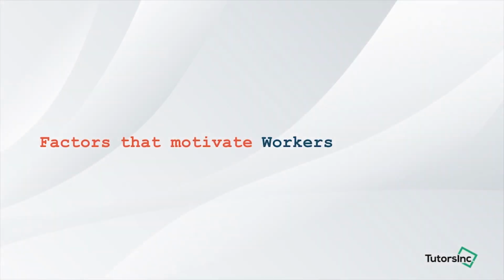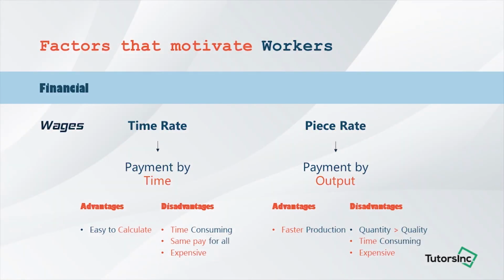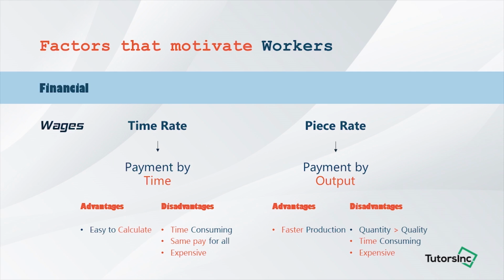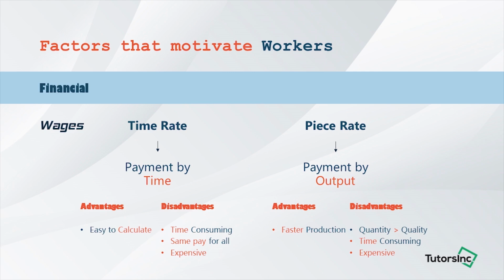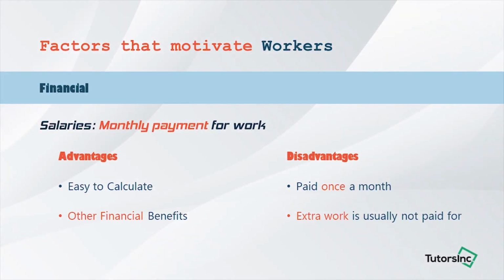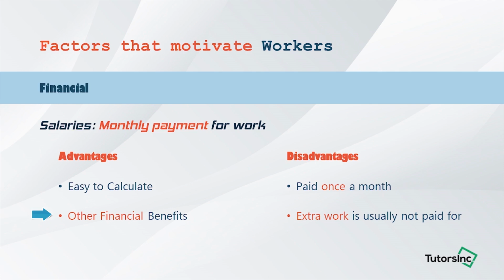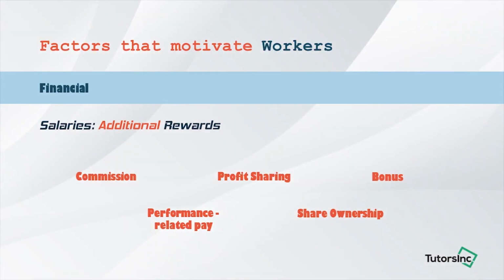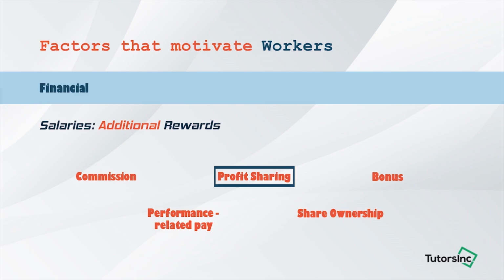Factors that motivate workers Financial